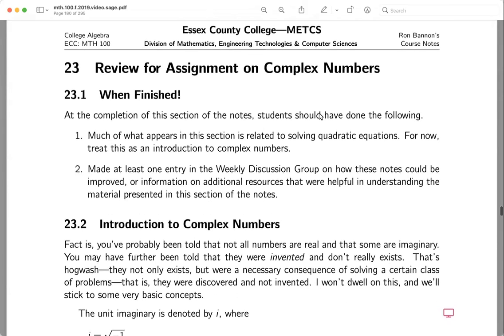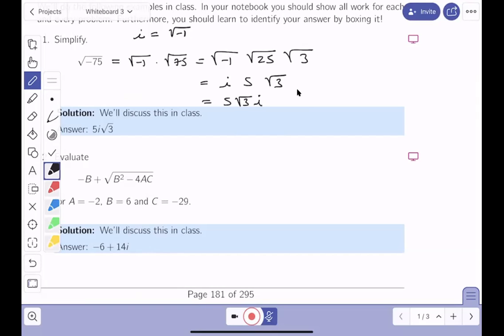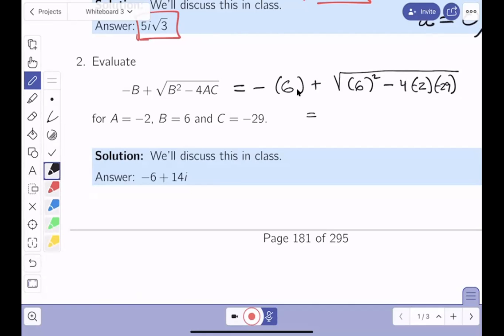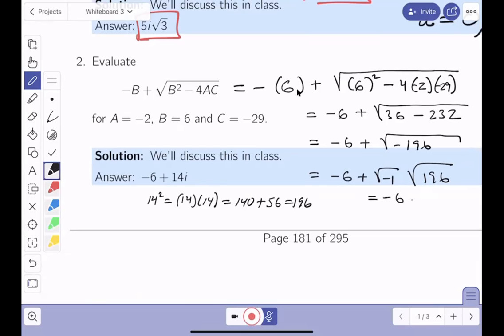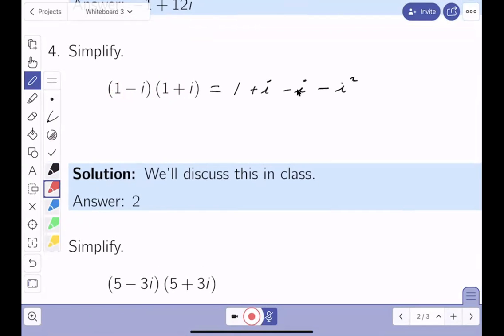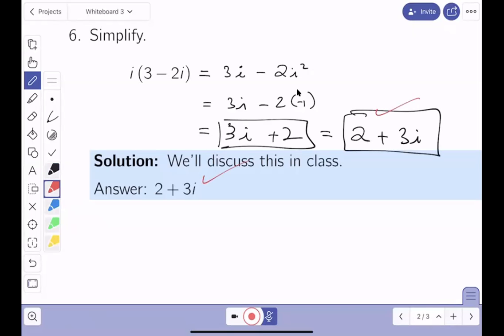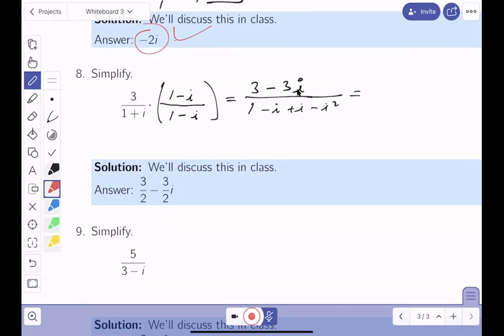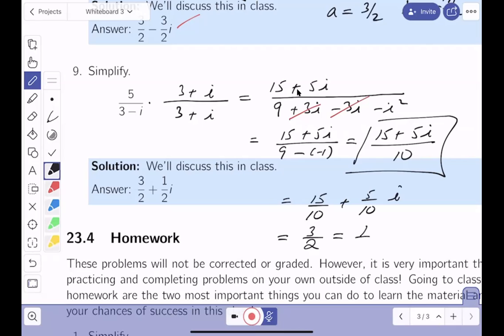02 mth100 23 ex